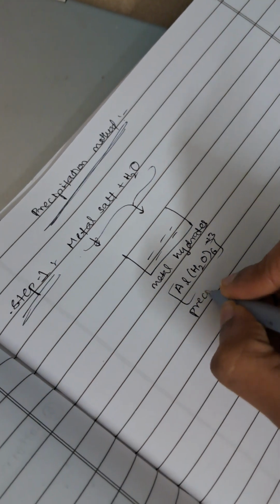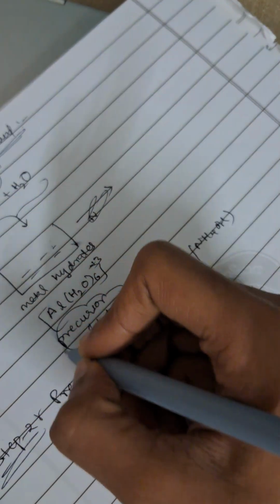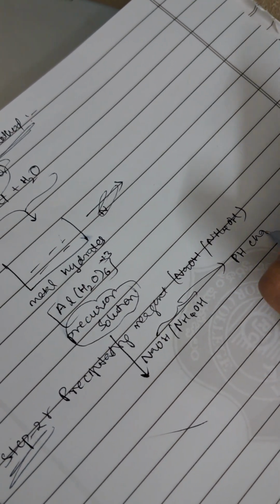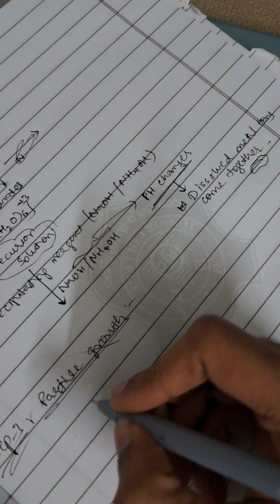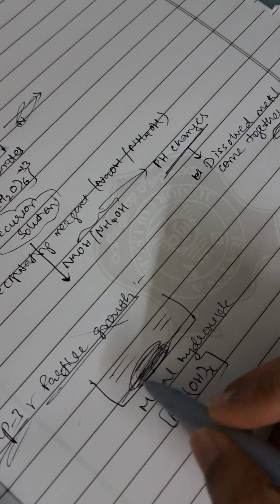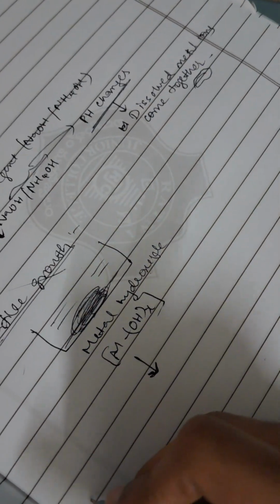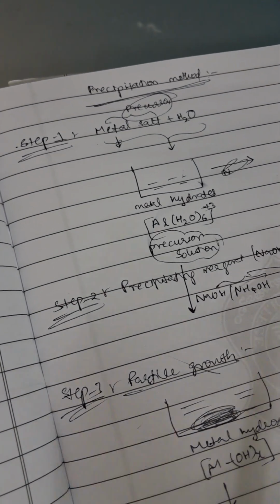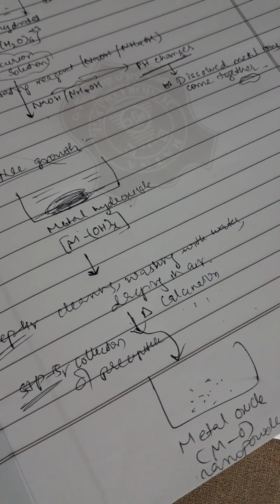Ap nanotechnology- precipitation method